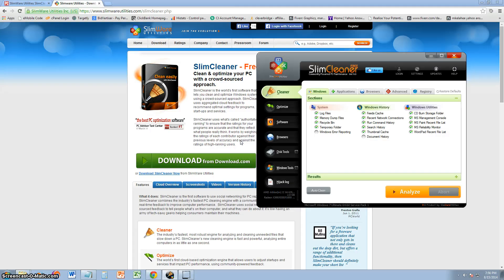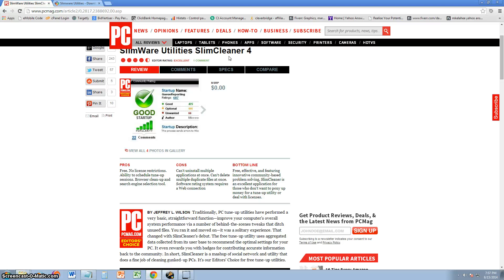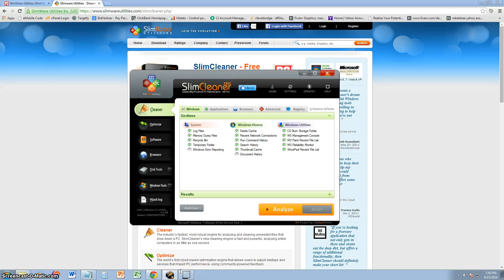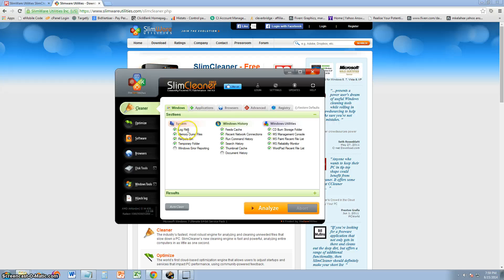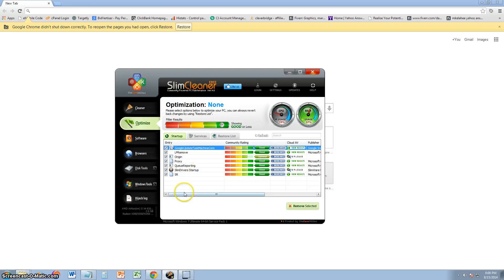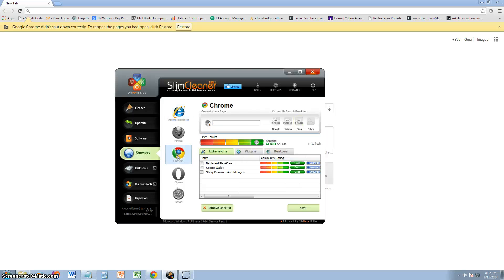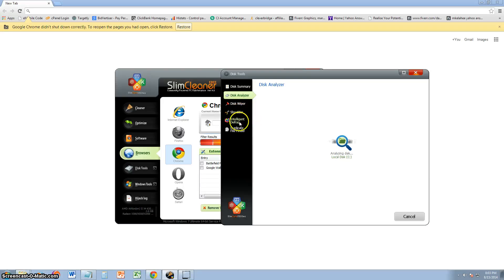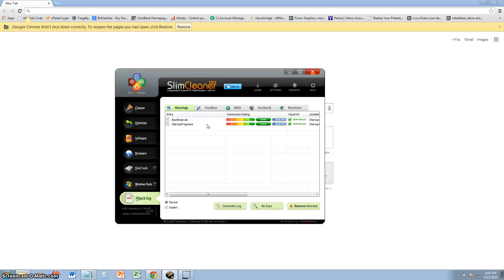Slim Cleaner Review and Tutorial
In this video we will review Slim Cleaner, one of the best free PC Utilities program I have used!

tune-up.